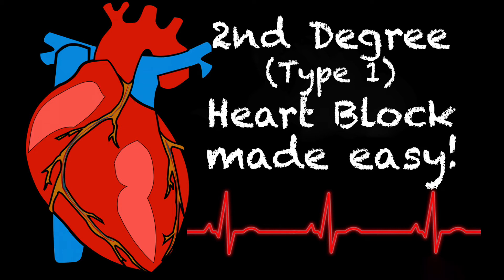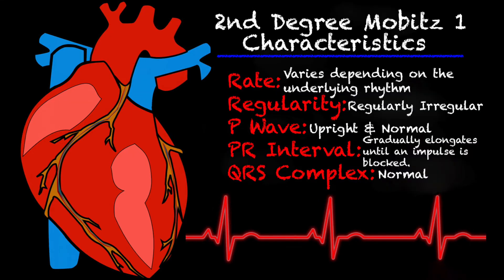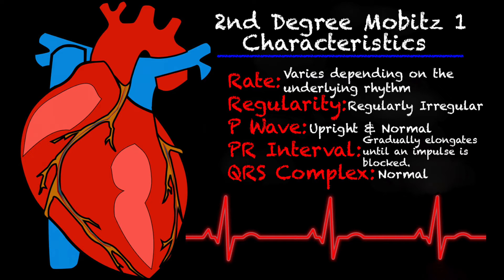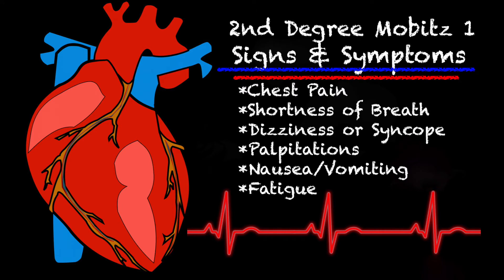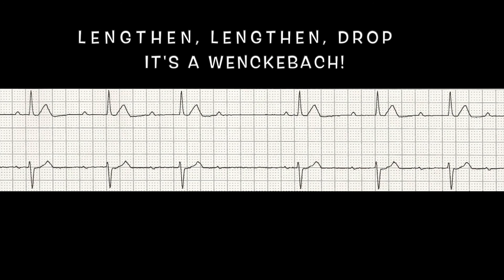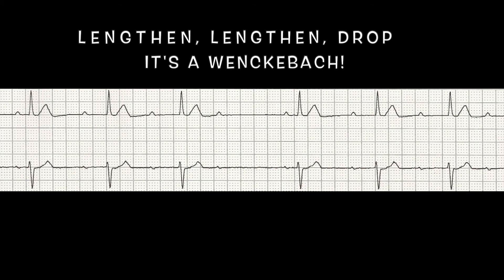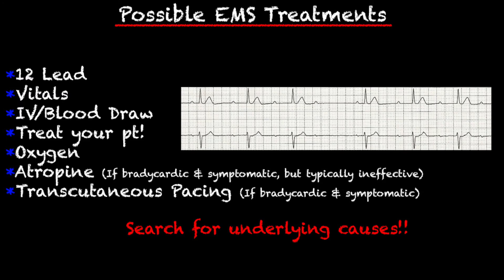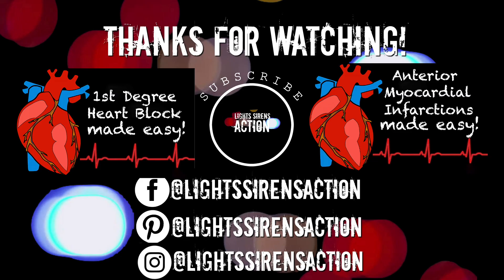EMS Cardiology || Tachy Tuesday: 2nd Degree Type I Heart Block (Wenckebach)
Need a little help learning your cardiac rhythms? Tune in to learn the basics of the Wenckebach.

Instagram.com/lightssirensaction